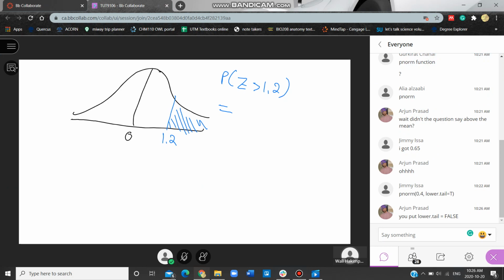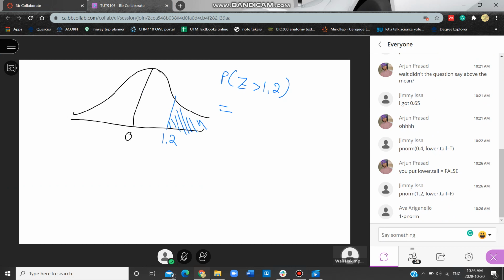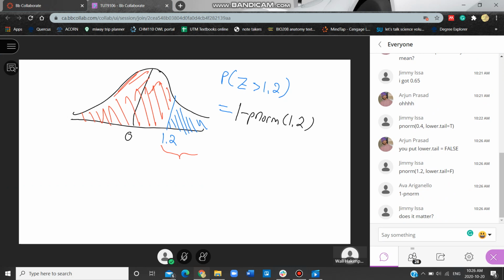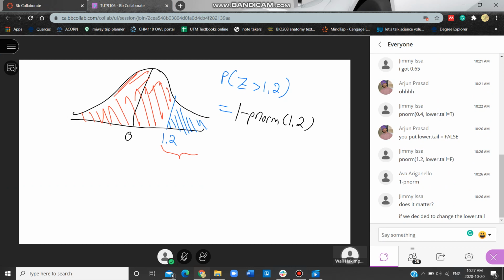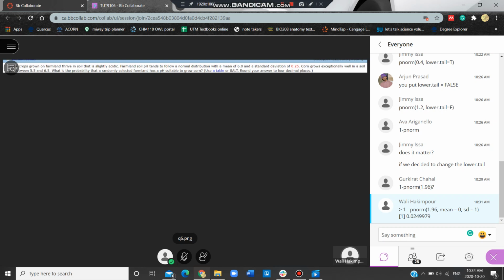Math tut with Pnorm Oct20 2